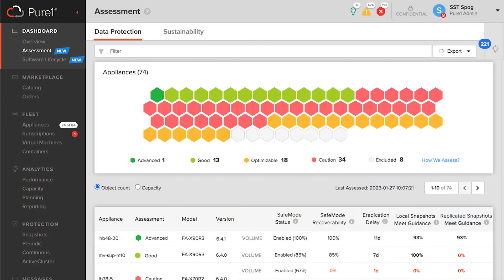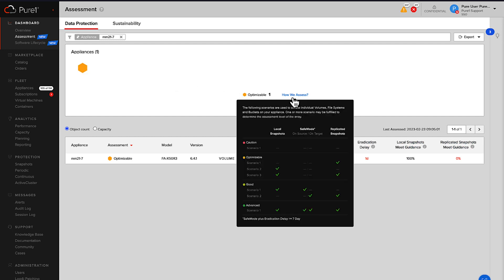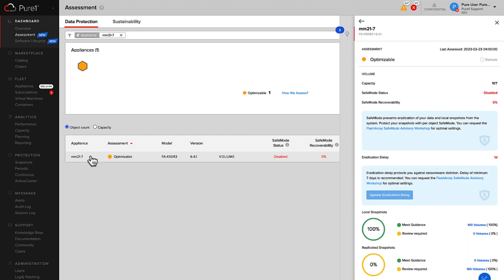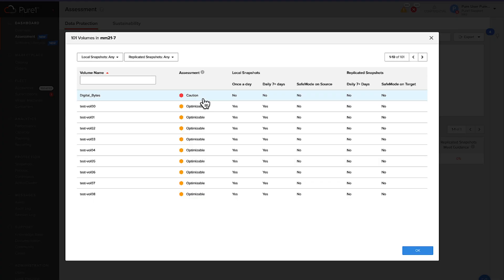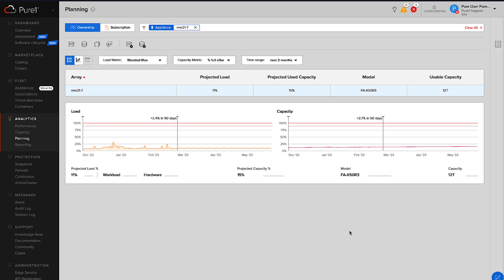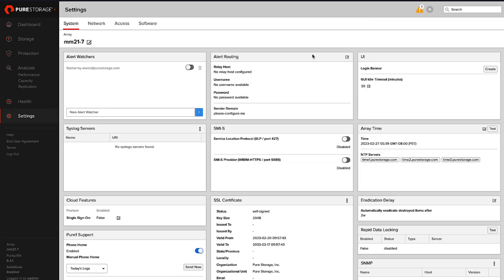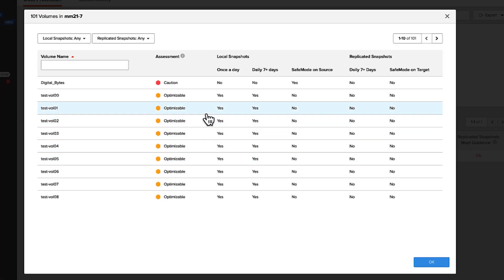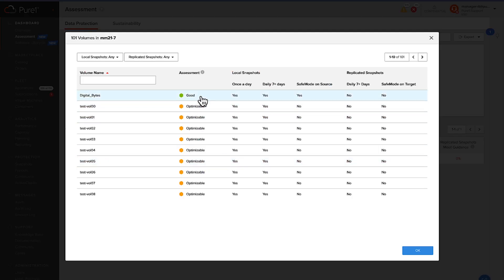Digital Bytes: Pure1® and hot wings - Spicing up your Pure data resiliency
The all new Data Protection Assessment in Pure1 is all about helping you to maximize your data resiliency with Pure Storage from disasters such as accidental data deletion and ransomware. Watch as Matt and Ralph take the assessment and configure their storage all while eating insanely hot wings!